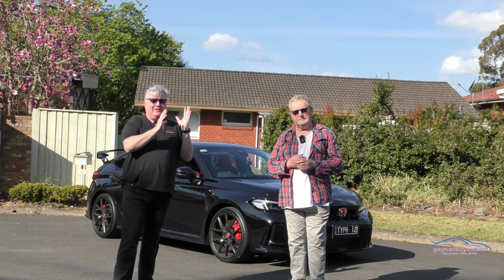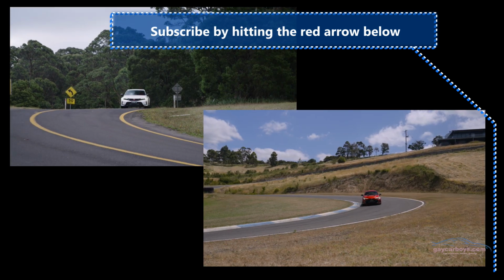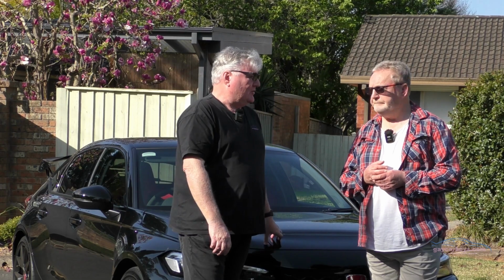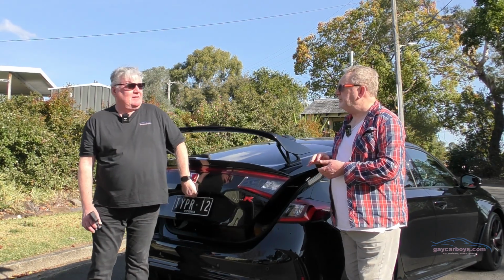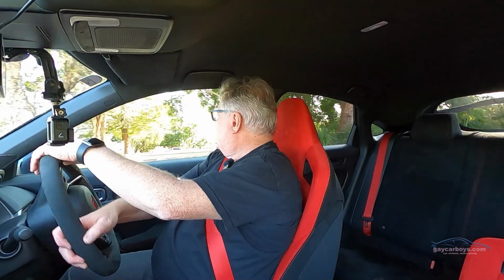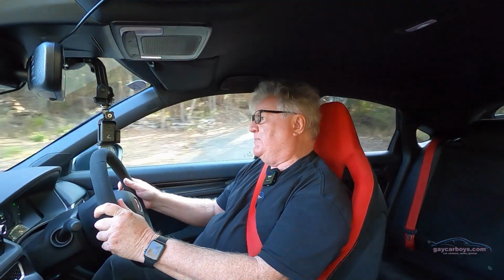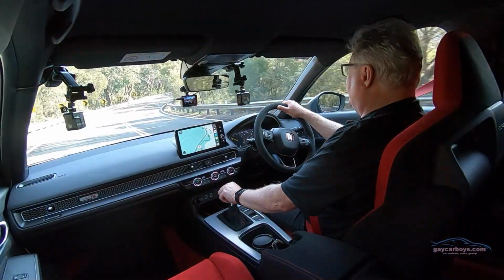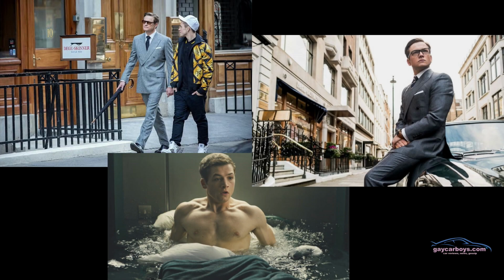2023 Honda Civic Type R Review VS Toyota GR Corolla The Surprising Result Alan Zurvas Final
It is hard to imagine more fun in one garage than Toyota GR Corolla and Honda Civic Type R, and this duo of darlings are as good as it gets for the price. (note: this video edit fixes a small typo in the first edition - GR Corolla is of course, 5 speed)

Before we go on, there’ll already be the gnashing of teeth at the omission of old favourites like VW’s Golf GTI and Golf R, but liking one does not mean disliking the other. Social media randos will have a field day.
Sadly, we are in the propinquity of the death of internal engines. Moreover, future hot hatches might be 2-a-penny because most electric cars give hot hatches a run for their money, even if they can’t hide the heft of a bank of batteries blighting the handling.
You can put the Honda and Toyota specifications side by side, but I promise you it tells you nothing. In fact, I’d go further: Honda people will hanker for the Honda and Toyota folk will fancy the AWD filly with the GR symbol. That’s just the way of the world, and I’m not even sure why they bother reading reviews.
Some of the boys had a crack at the Honda, but had to resort to a test drive at a dealer for the GR Corolla. Our GR Corolla pulled up lame on the side of the Hume Highway with a clobbered clutch, and there is nothing sadder than a sexy hot hatch on a truck. After seeing some of the video reviews of previous drivers pounding our press car like a knackred old pony, I’m not surprised the left pedal had a hissy fit. Shouldn’t a track car be able to cope though?
We were evenly divided on looks, with the precious little GR Corolla looking just a touch butcher. Perhaps it is the massive mud guard extensions that give it a gym-bunny-doing-squats vibe. The Type R looks and feels more restrained, despite the huge wheels and slim tyres making it look like it was got at by modders.